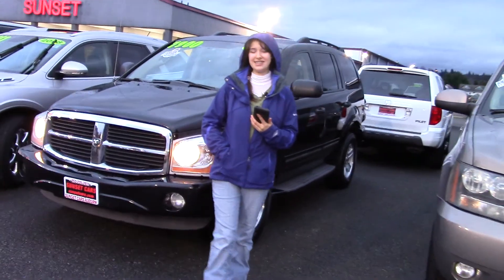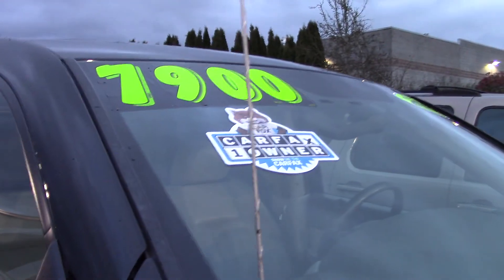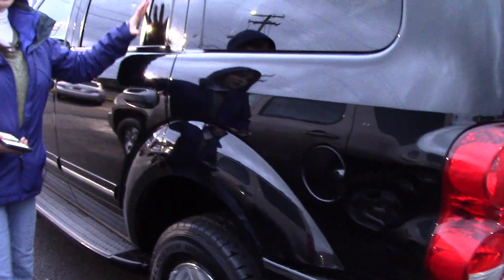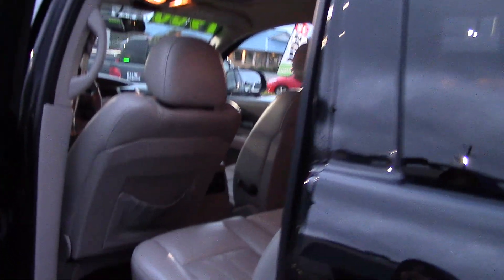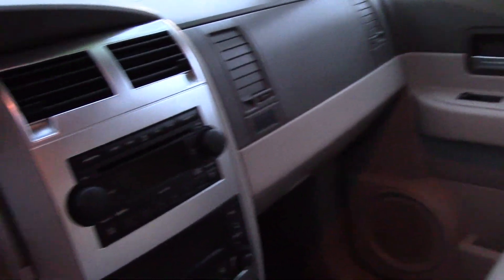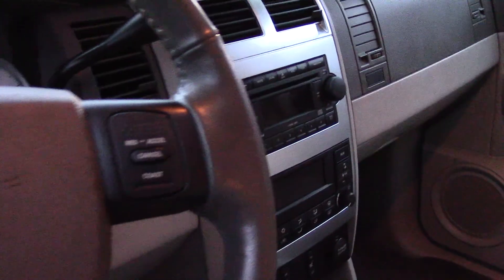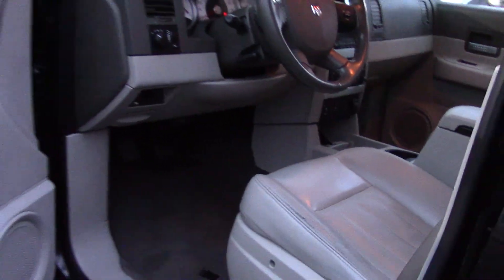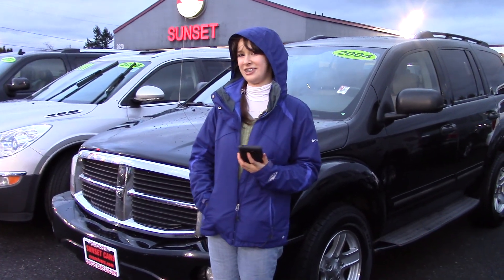2004 Dodge Durango Limited (Stock #97485) at Sunset Cars of Auburn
When you come in, tell them that Jordan sent you!